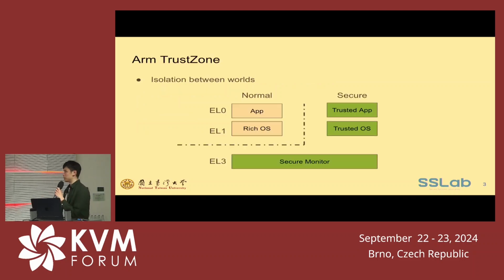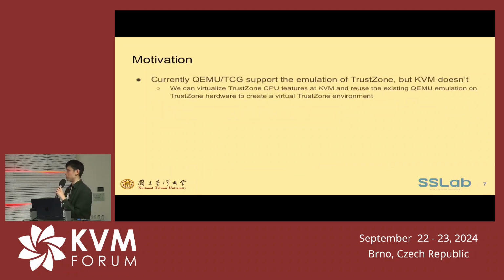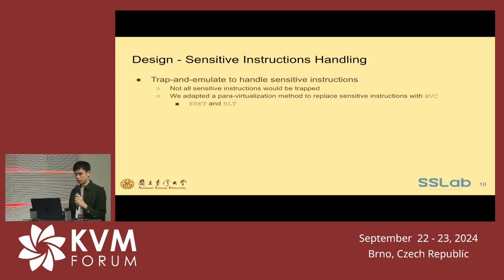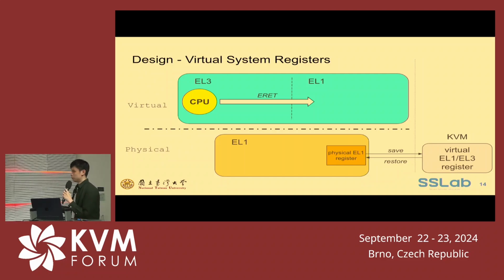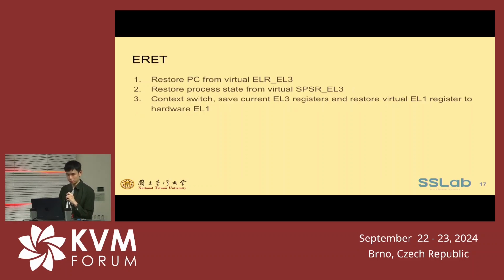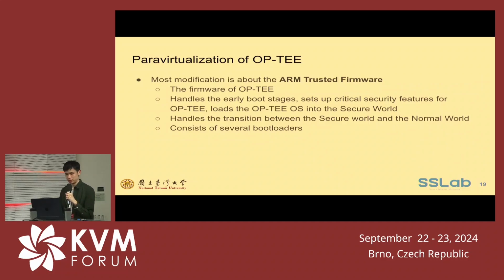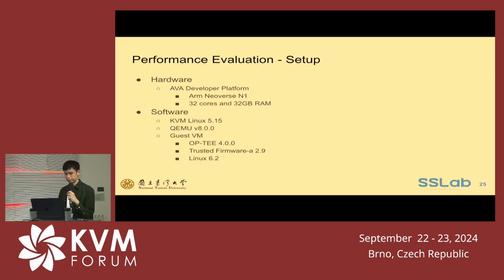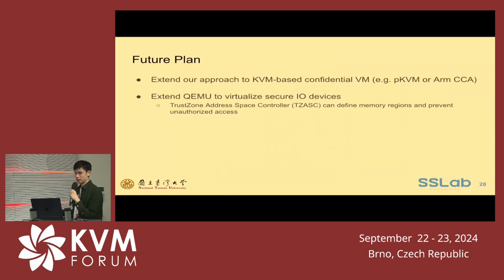Virtualizing Arm TrustZone on KVM by Chun Yen Lin & Shih-Wei Li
The mainline KVM currently does not support the virtualization of Arm’s TrustZone. This means virtual machines (VMs) running on KVM cannot leverage TrustZone to run a trusted execution environment (TEE), such as OP-TEE. To address this limitation, we have extended KVM to expose a virtual TrustZone to VMs. To virtualize TrustZone's CPU features, we multiplex the virtual EL3 and secure EL1 on the normal world EL1 on the hardware. We adopt trap-and-emulate to handle sensitive instructions executed in the virtual TrustZone in KVM. Additionally, we build on the current TrustZone hardware abstraction in QEMU by creating a memory region representing virtual secure memory and mapping secure IO onto it. Our KVM prototype supports booting a paravirtualized OP-TEE. We plan to open-source our implementation to the community. As a next step, we will explore exposing TrustZone to confidential VMs based on pKVM and Arm CCA and extend QEMU to virtualize secure IO devices, such as TZPC.

Chun Yen Lin

I'm Jim. I am currently pursuing my Master's degree in Computer Science at National Taiwan University. Looking forward to connecting with all of you.